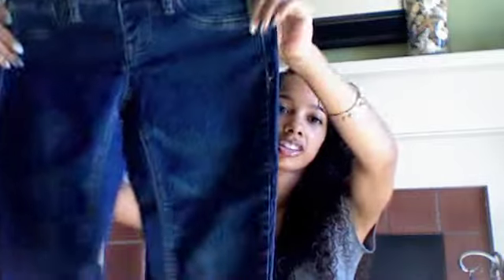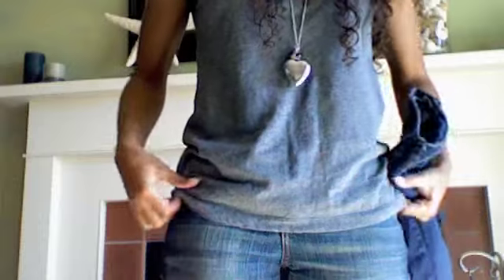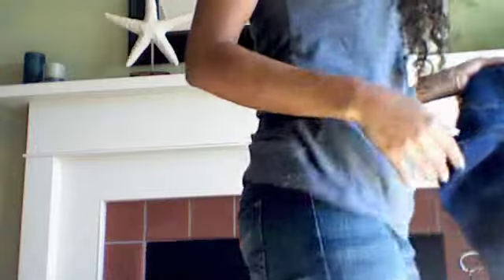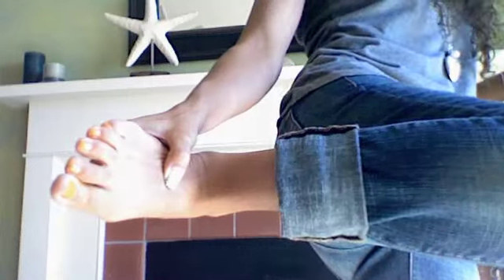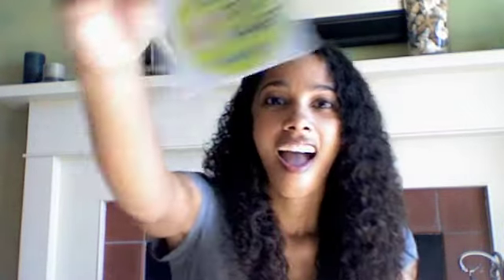FALL MUST HAVES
These are my fall must haves (mostly clothing items).